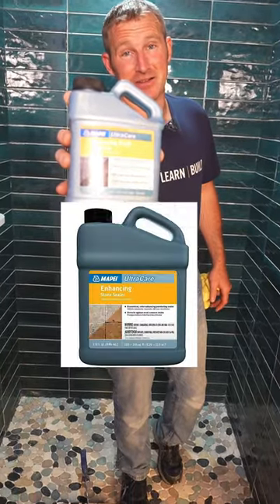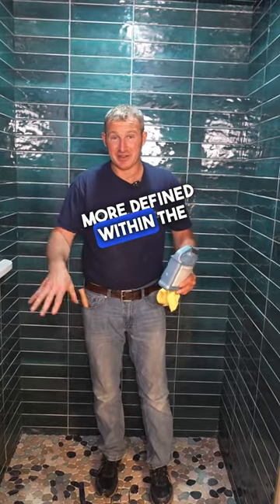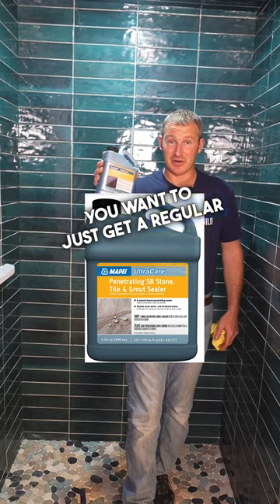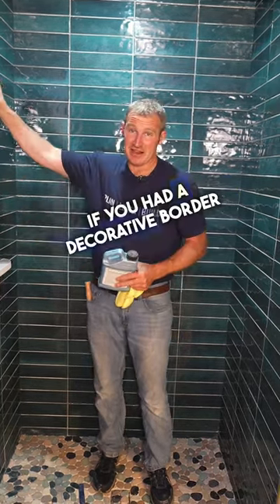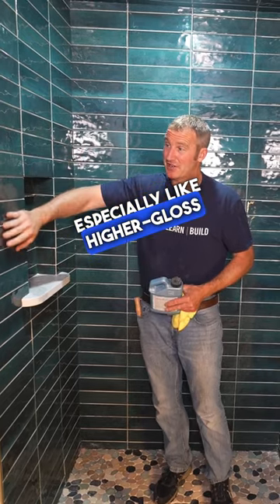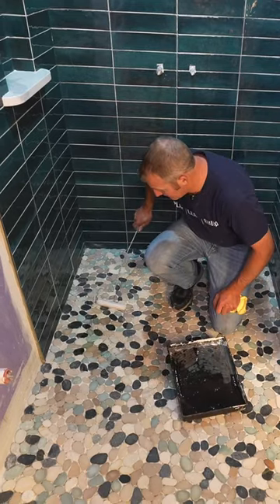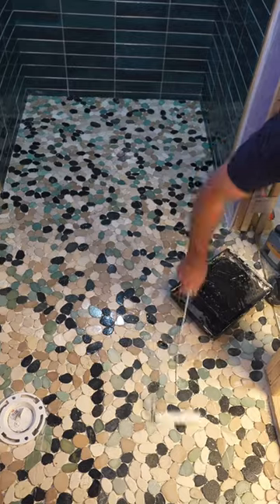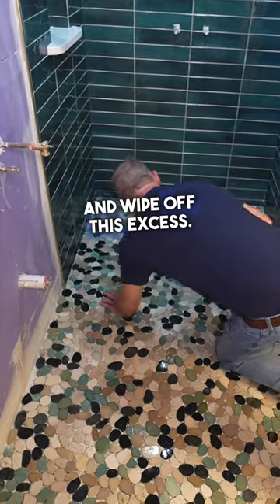Enhancing Stone Sealer